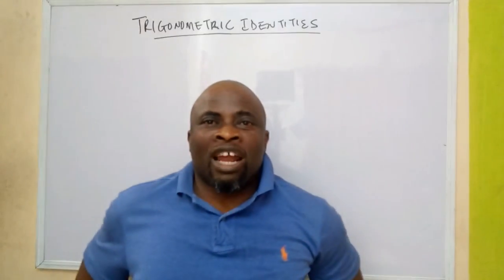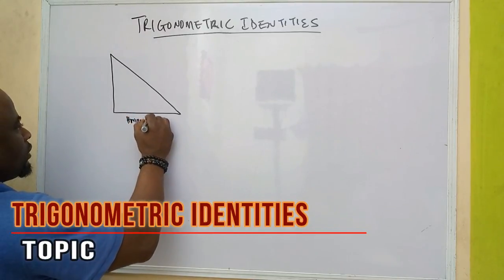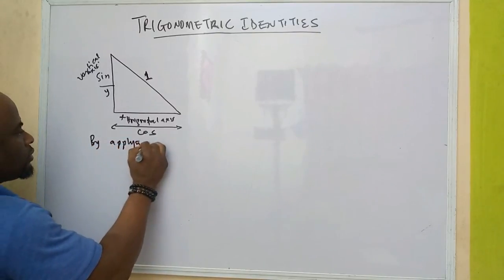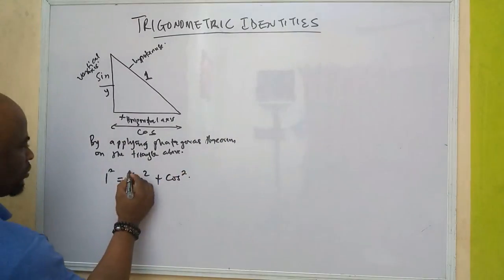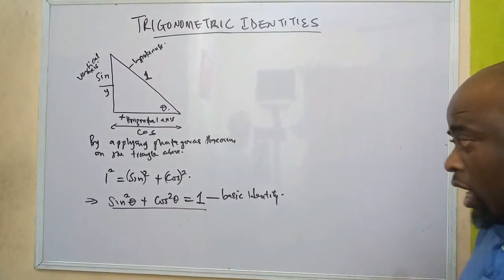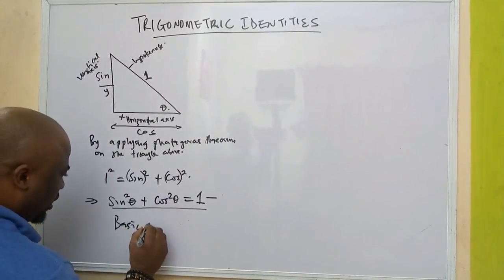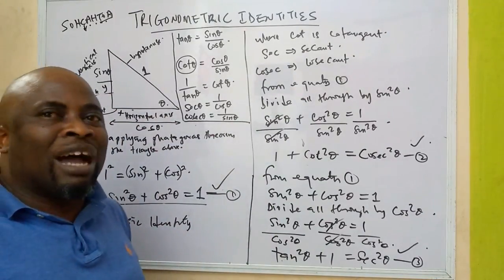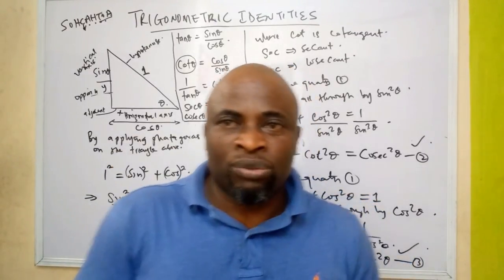Derivation of Trigonometric Identities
This video is basically about Trigonometric Identities. I did  derivation of trig Identities.